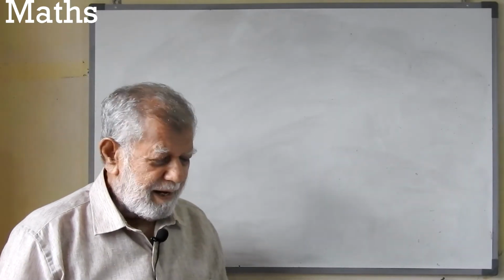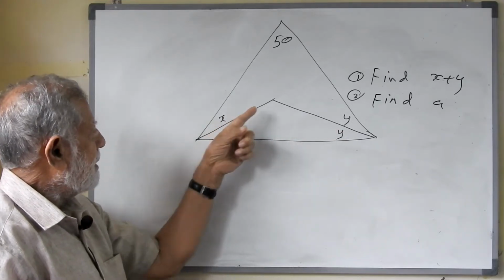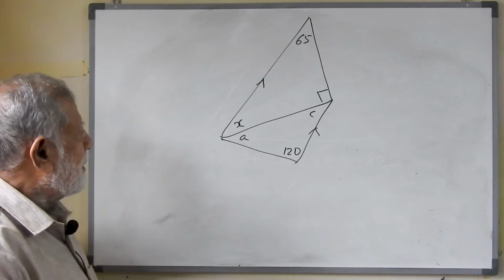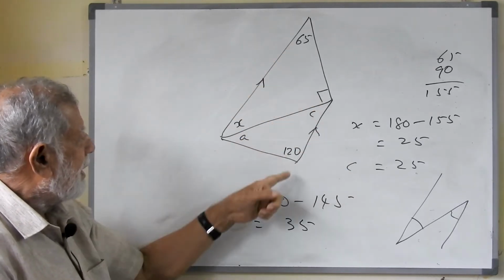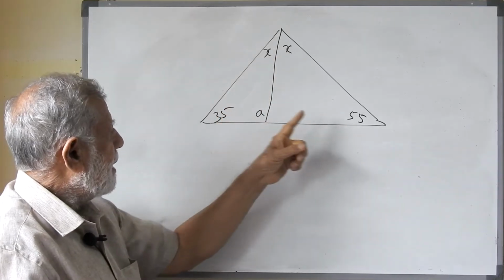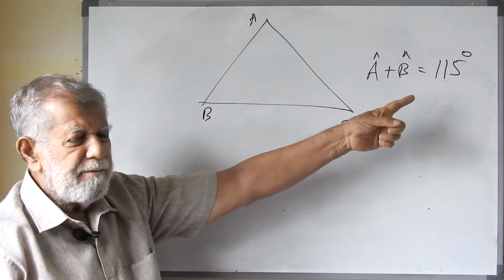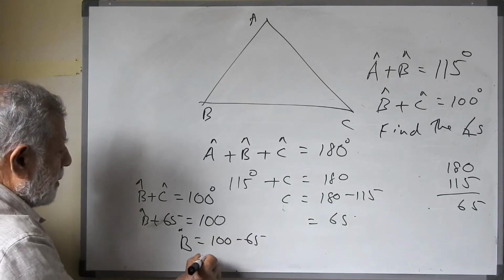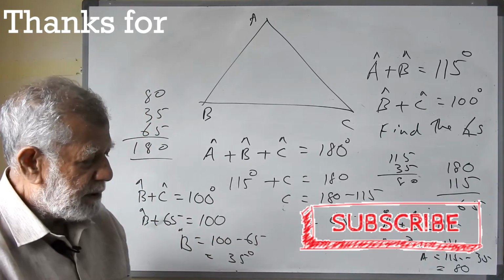Lesson 79 - Angles Continued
Hi students,

Today we will do more questions and problems with Angles. You will have to do as many sums as possible on this topic to make sure you are thorough with it. You will certainly get a question from this section in your OLevel exams.